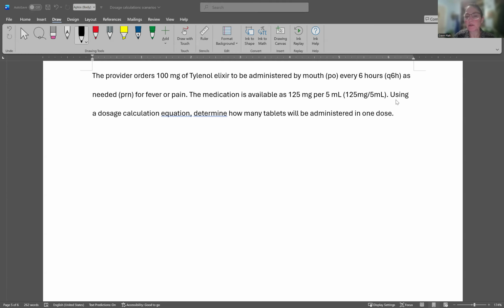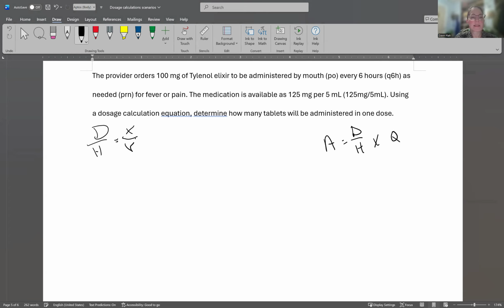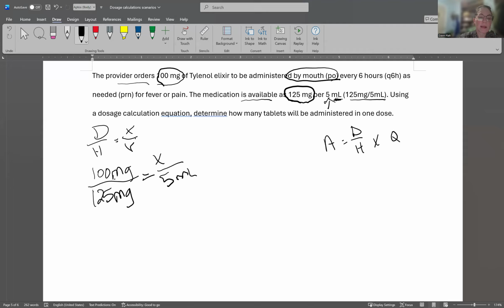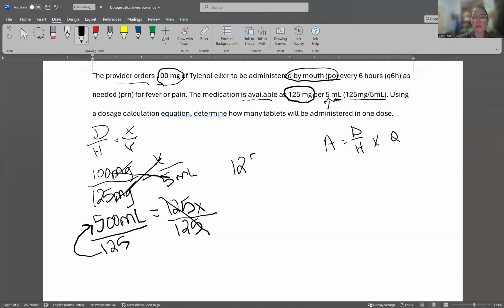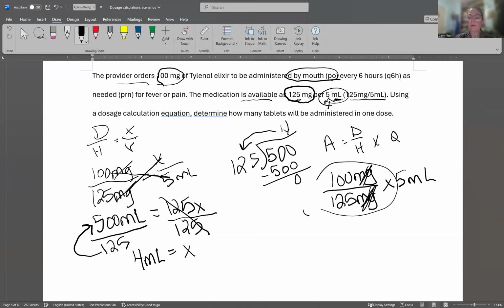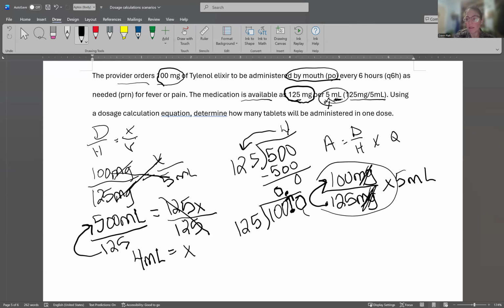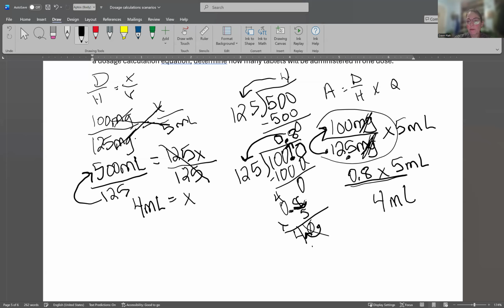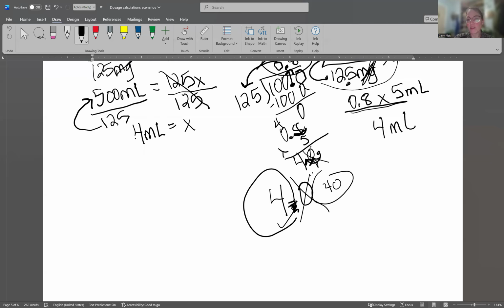MA108 Dosage Calculations 5